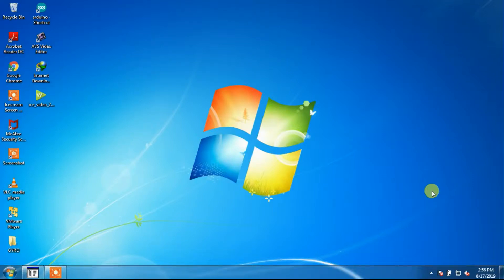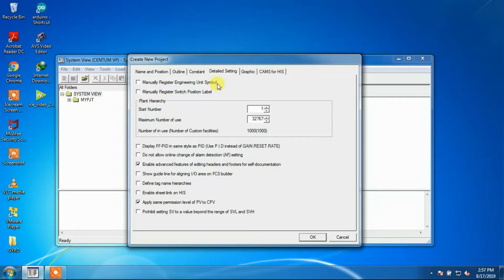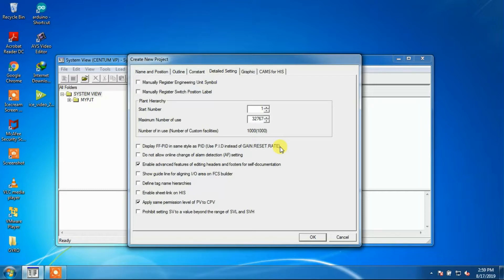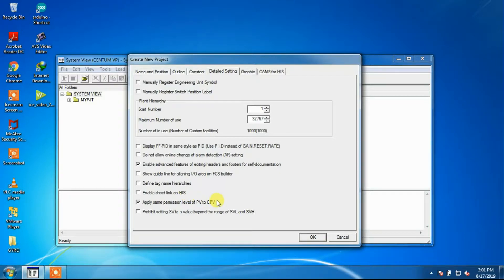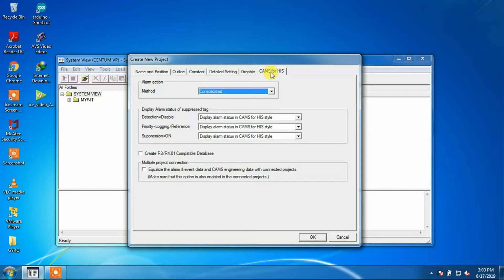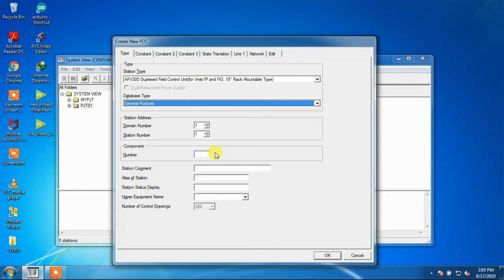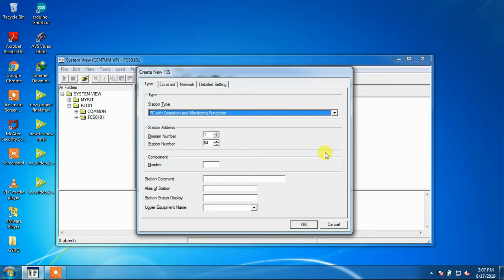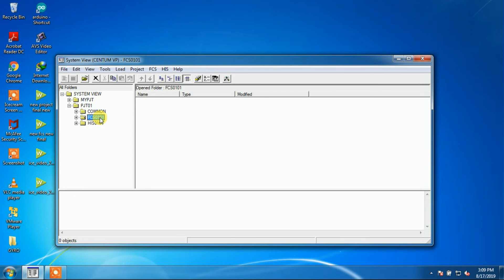Create a New Project in System View (CentumVP Yokogawa)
Create a New Project in System View  software (CentumVP  Yokogawa)

Centum VP Distributed Control System by Yokogawa.